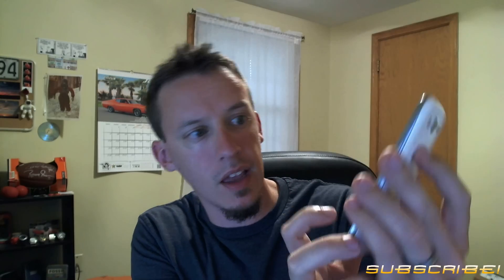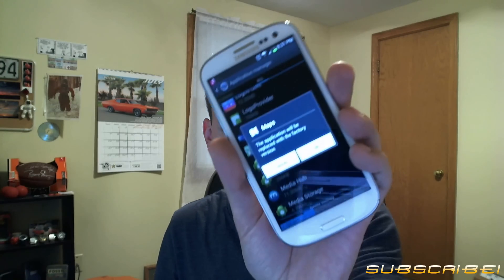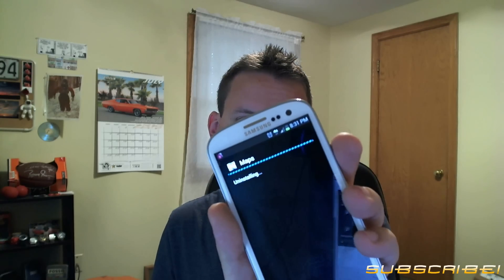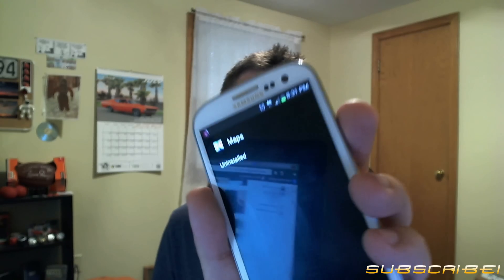How To Tech: Fix Google Maps & Navigation For Android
This is an instructional video designed to go over how to fix Google Maps and Navigation for Android after an unstable Beta update was force pushed to Android devices.

Items covered:

-Review of issues with the update on Android devices.
-Testing the new faulty update version and old stable versions of Maps and Nav.
-Walkthrough of how to remove the Beta update from your Android device.
-Testing of device after downgrade to original Maps and Nav.

To permanently block Google Maps from updating after following this tutorial please follow the instructions below:

1.) Go to the Play Store and then go to the settings menu (my Galaxy S3 has it at the bottom left).
2.) Select "My Apps".
3.) Select "Maps" from the list provided.
4.) Select the settings menu again and UNCHECK the "Auto-Update" checkbox.
5.) Smile. :-)

More How To videos can be found on my channel.

If you don't, leave me some constructive comments on how to better my content.

Cheers,

-PMcG